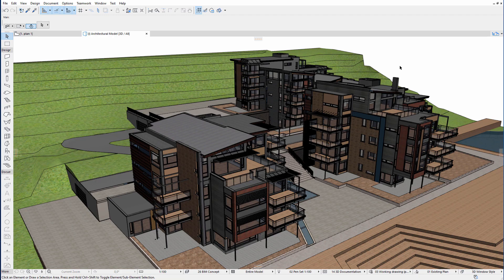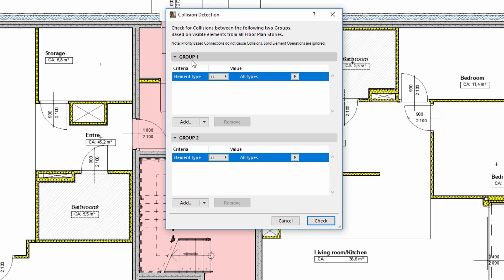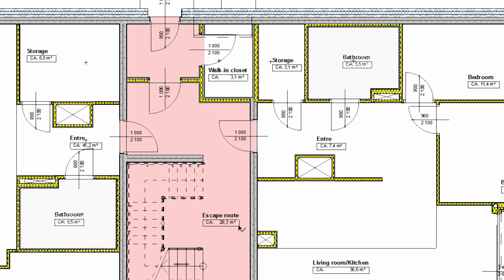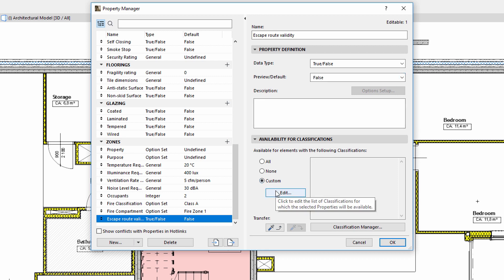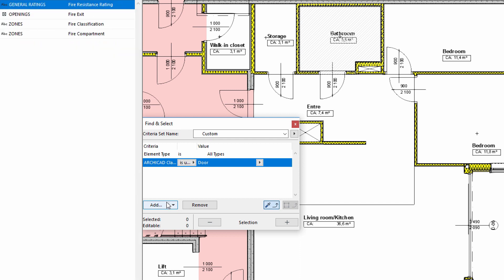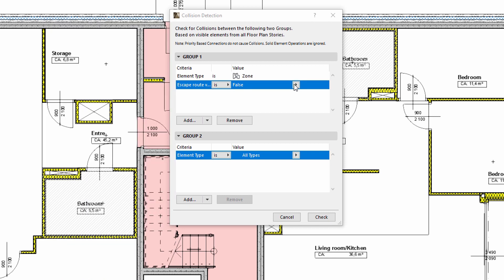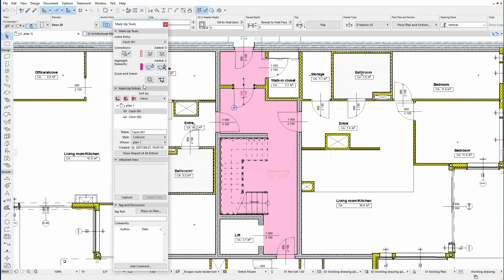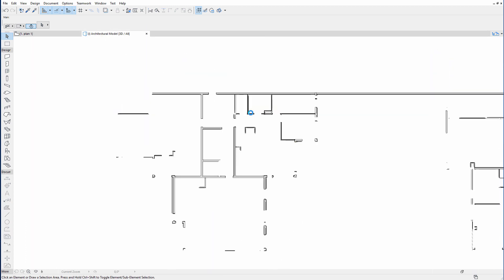Collision Detection in ARCHICAD 21 - Collision Detection: Safety of Escape Routes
This video shows some practical examples of how to use Collision Detection in ARCHICAD. This functionality is now part of the ARCHICAD software package, so there is no need to install any add-on or extension. To help architects fulfil their role as lead coordinator, ARCHICAD's Collision Detection allows two groups of elements to be compared through user-defined criteria sets. These criteria sets can include Element Types, Classification values, Property values and Attributes, such as Layer names or Building Materials.